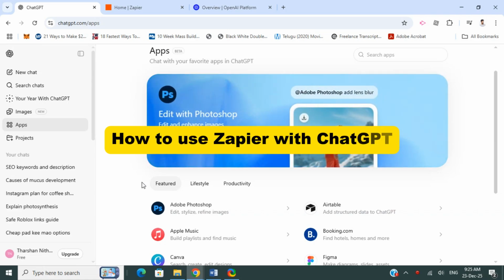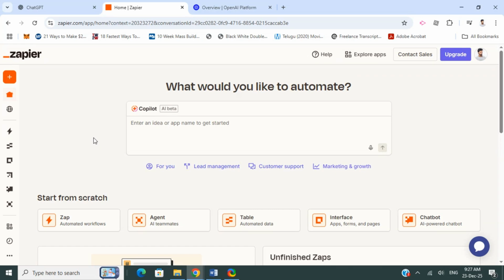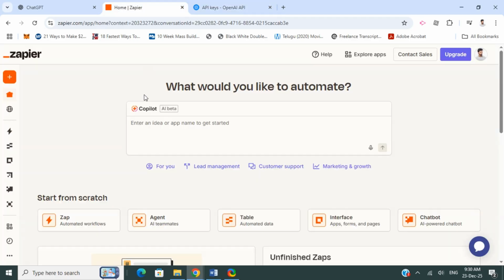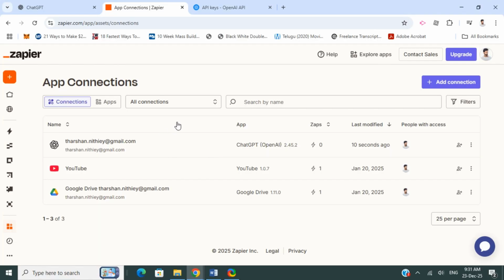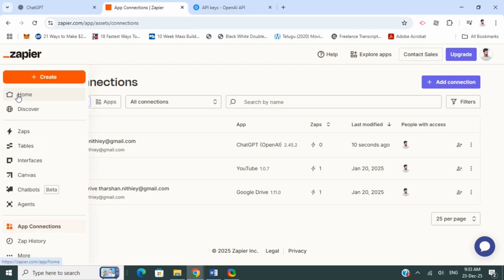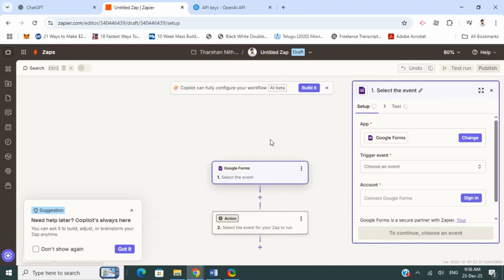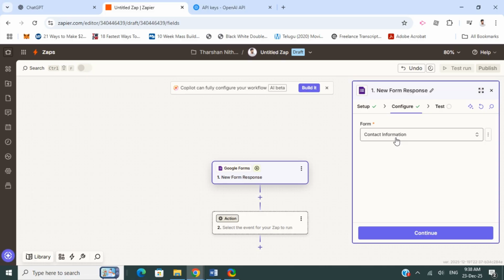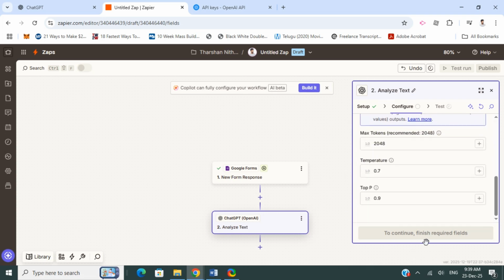How to Use Zapier With Chatgpt 🔴 AI Tools/Apps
In this video, you will learn how to use zapier with chatgpt.